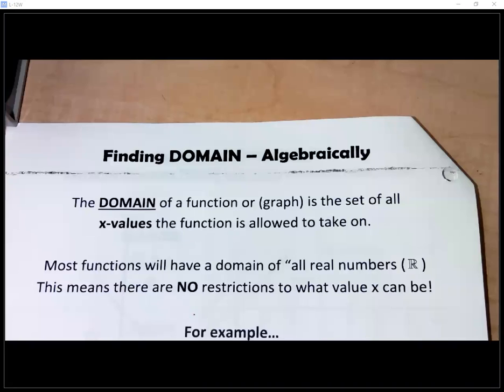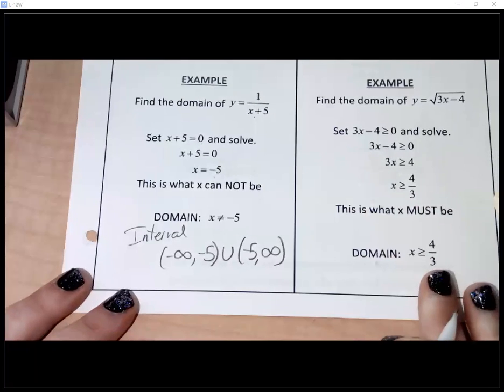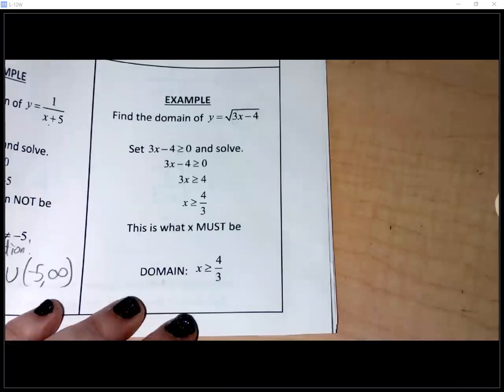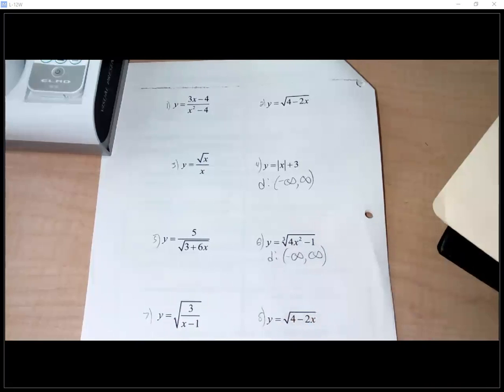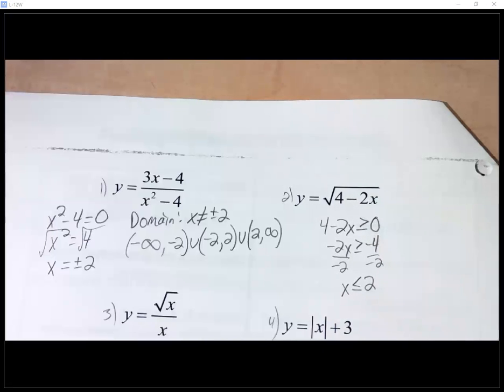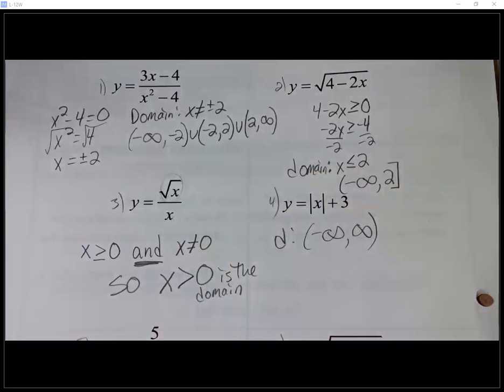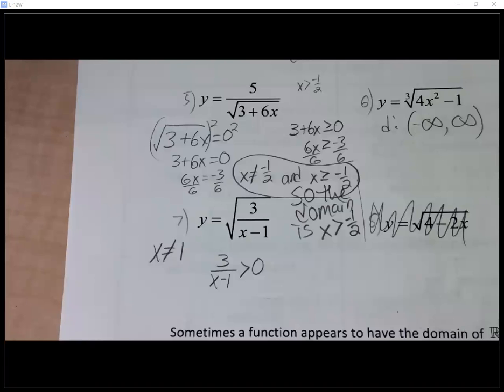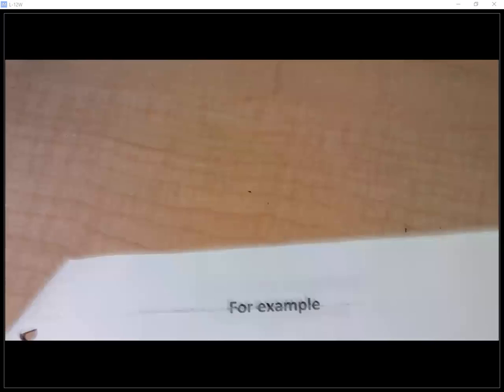Finding the Domain Algebraically